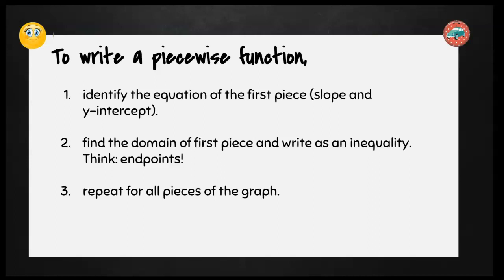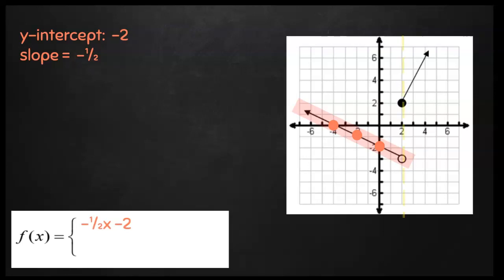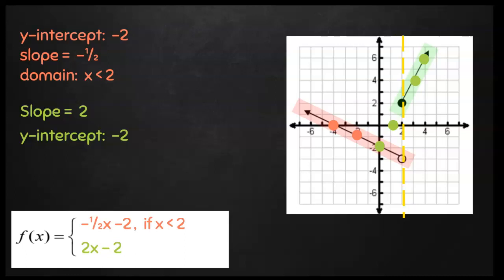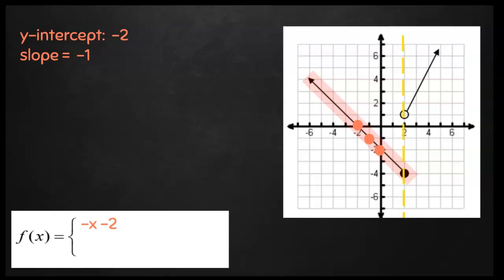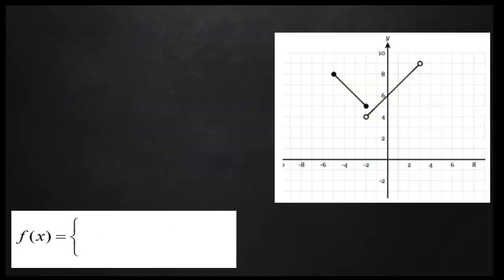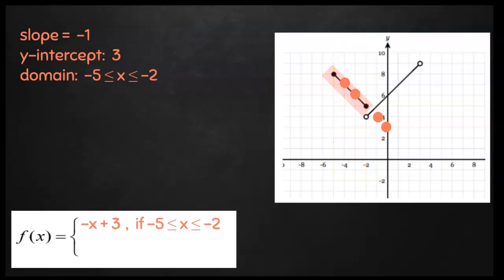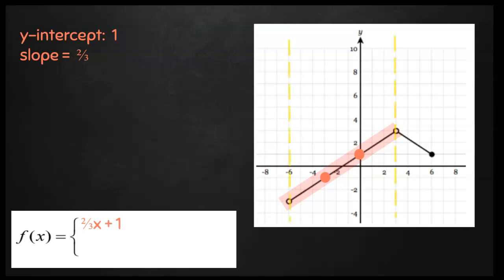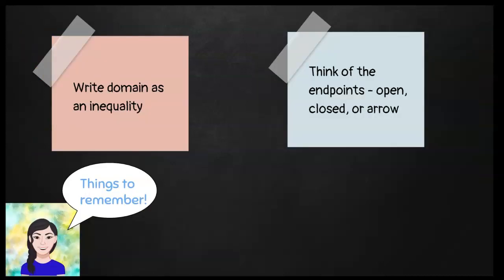Writing Piecewise Functions from Graphs Explained (Step-by-Step)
Learn how to write a piecewise function from a graph! This step-by-step Algebra 2 lesson shows you how to turn a graph into a piecewise equation by identifying each interval and writing the correct rule.

In this video, you’ll learn:

How to identify each piece of the graph
How to write equations for each interval
How to use open and closed circles correctly
How to determine domain restrictions

This lesson is perfect for:

Anyone learning how functions work

If you want a clear and simple way to write piecewise functions from graphs, this video will help you master the process with confidence.